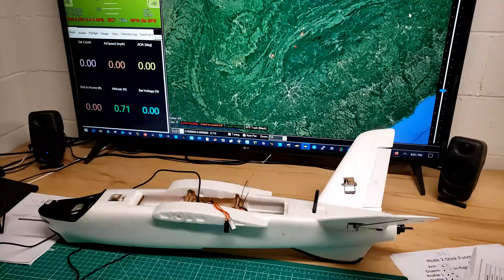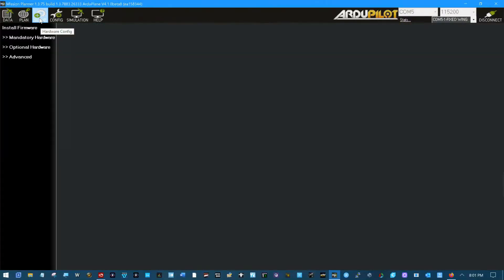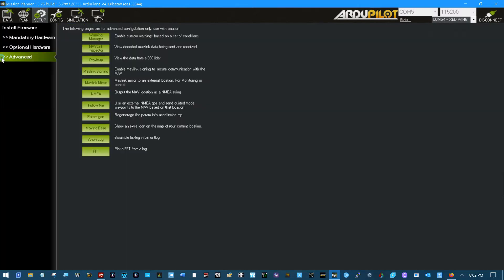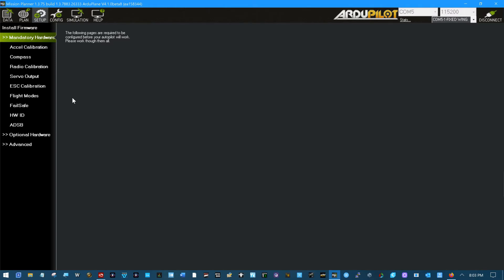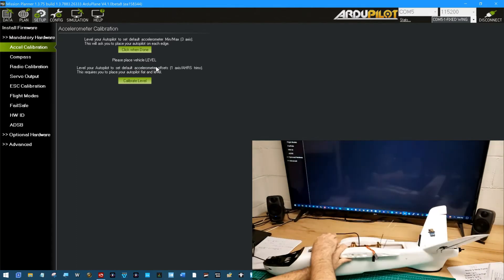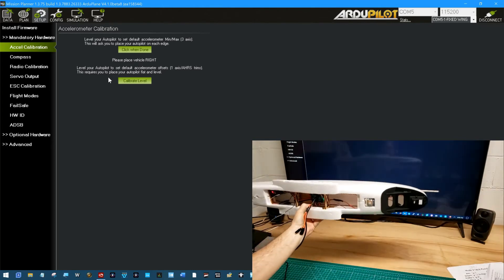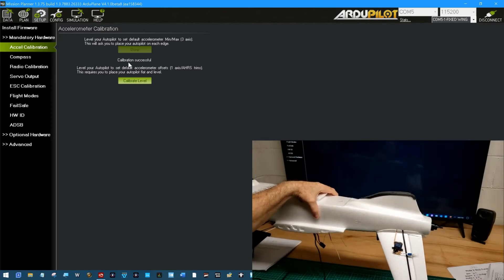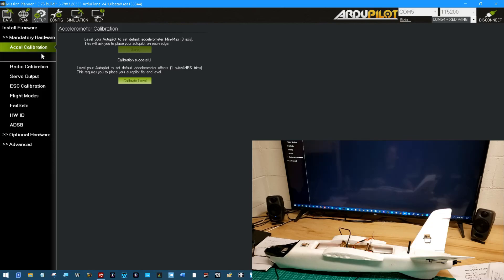Mini Talon ArduPlane Setup 2 of 12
Accelerometer calibration